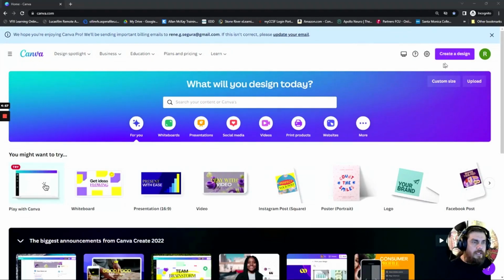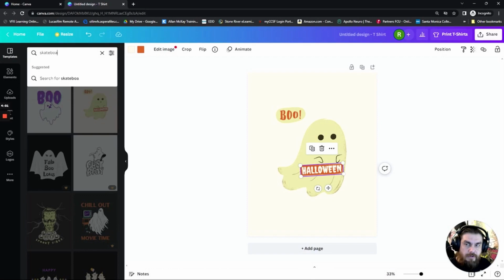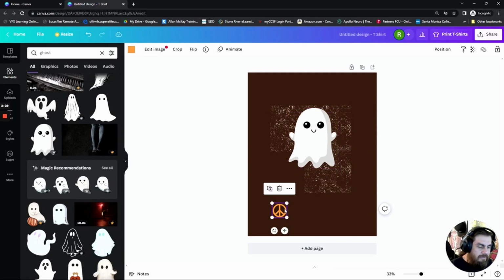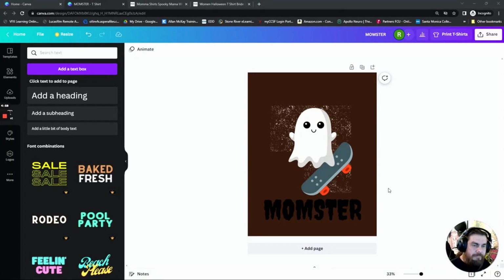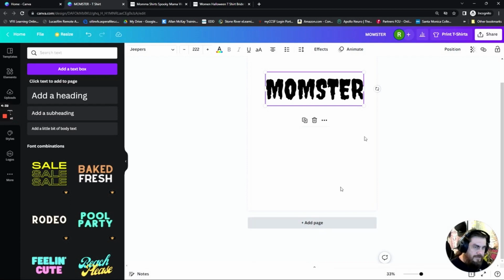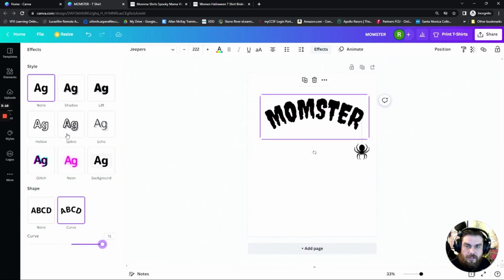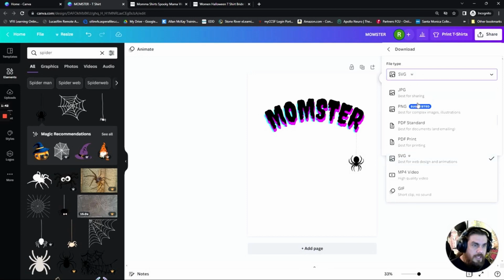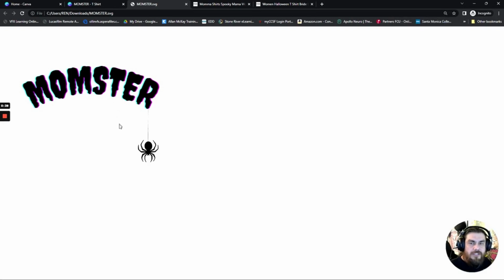🛍️Build An Ecommerce Website For FREE | Zero Dollars Yep Zilch🛍️ Pt. 3